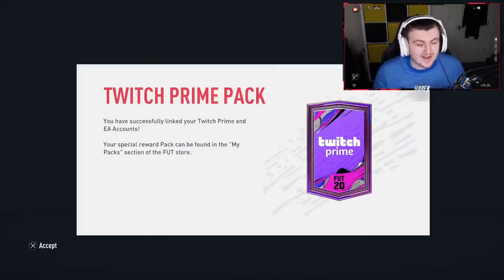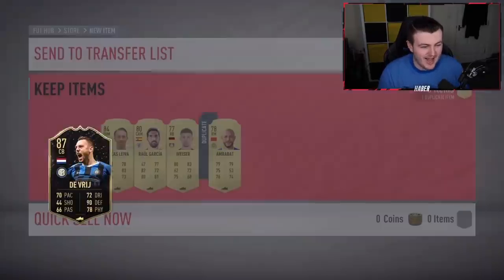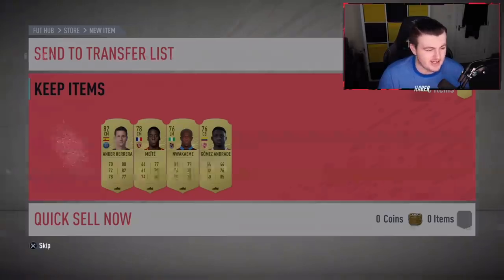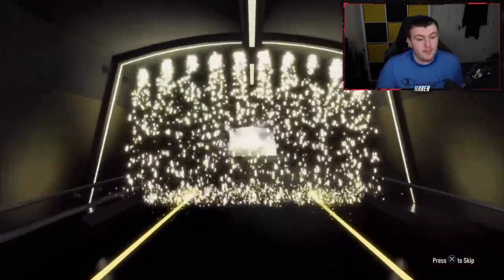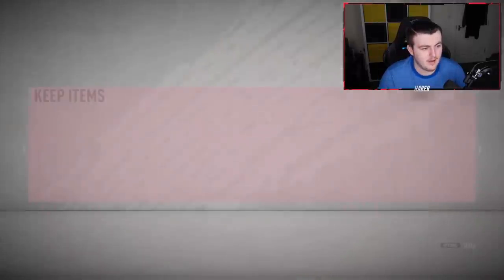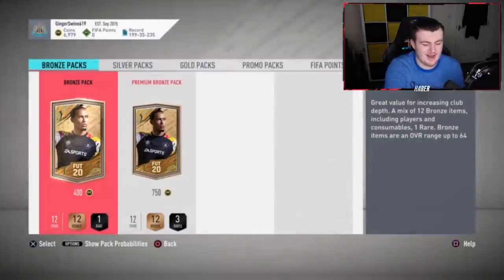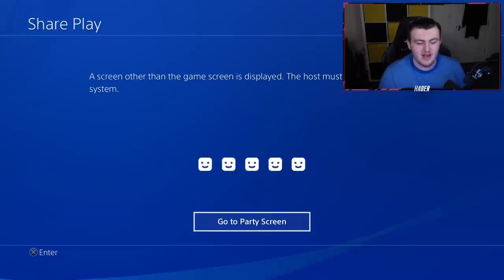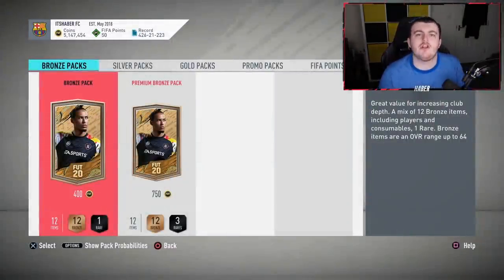THIS IS WHAT I GOT IN 15X TWITCH PRIME PACKS! FIFA20 ULTIMATE TEAM